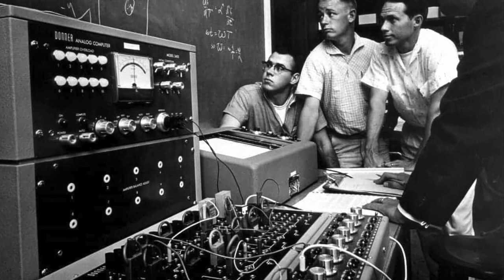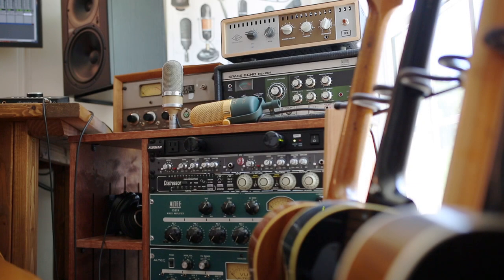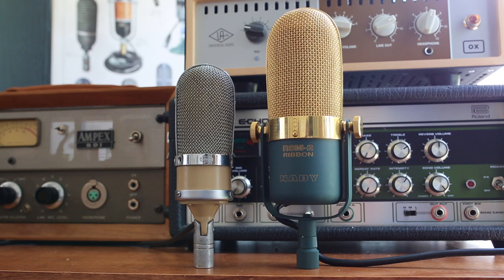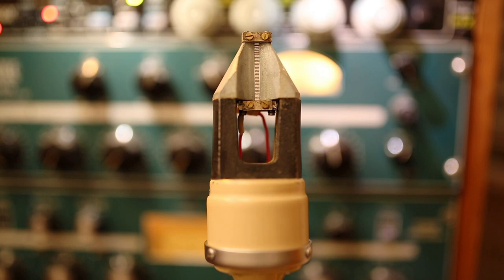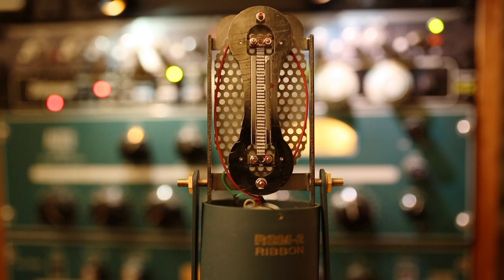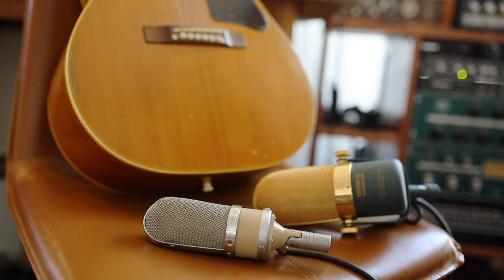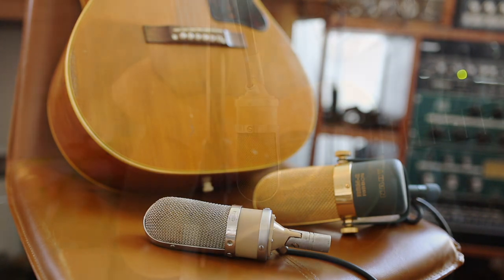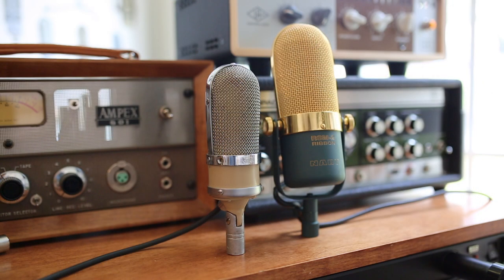Modern Vs Vintage Ribbon Microphones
This week's video is a quick comparison between modern and vintage ribbon microphones. In this video I use a 1960's Oktava ML-16 and modern Nady RSM-2 as examples.